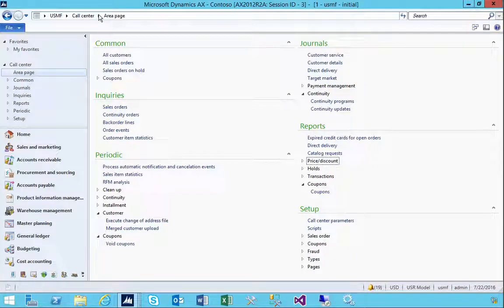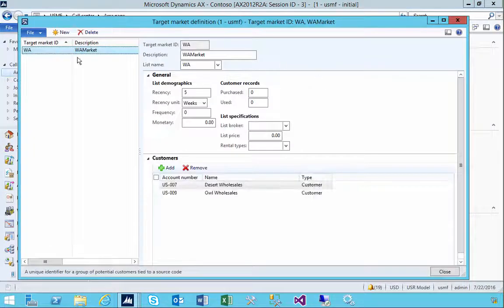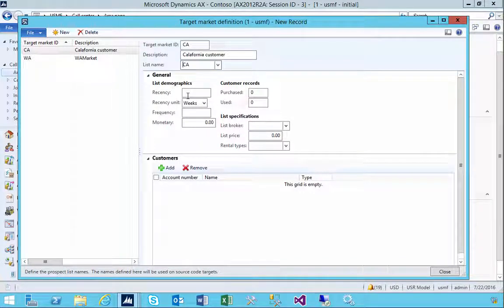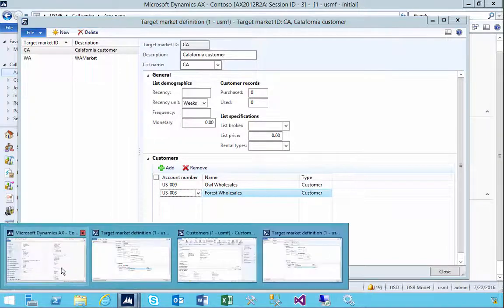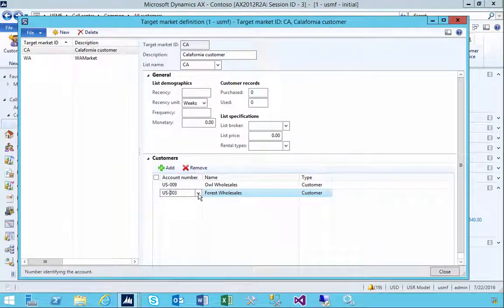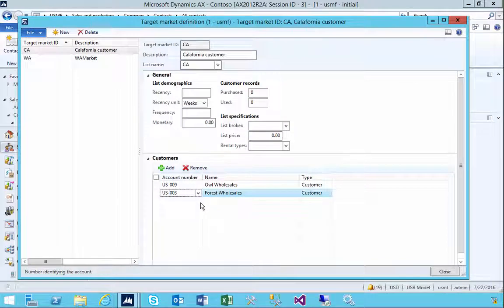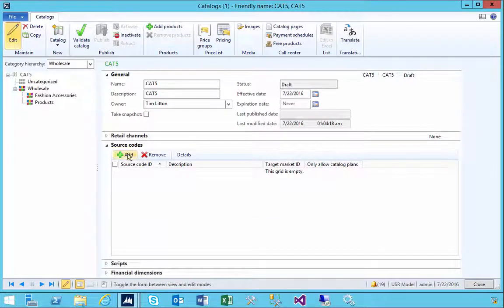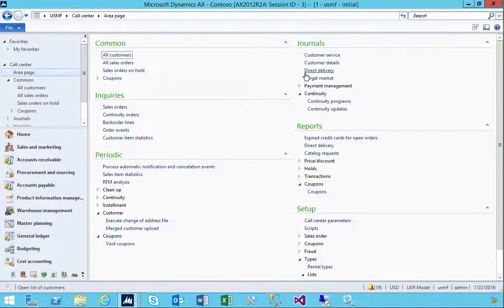How To Setting Up A New Target Market In Call Centre | AX 2012 | Retail Setups | D365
If you are setting up a call center then you can optionally setup a target market that you can use in your processes like assigning targets to a campaign.

When you setup a catalog for a call center and you associate a source code with the catalog then you can also associate the target market for the source code.